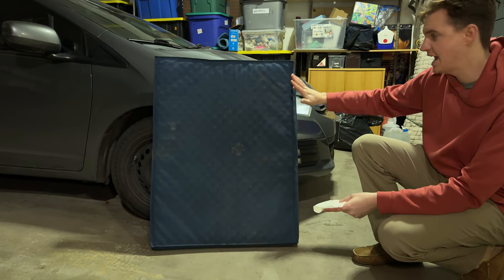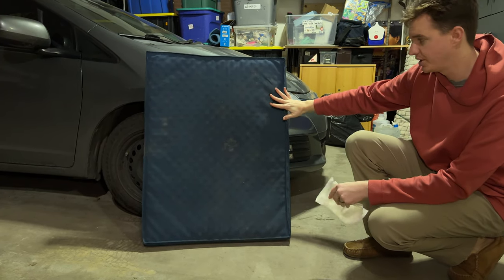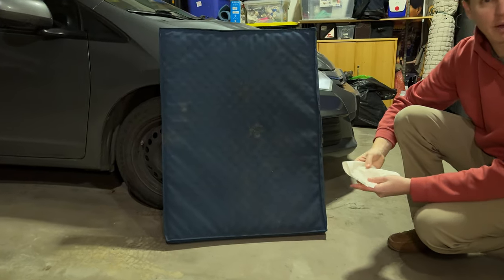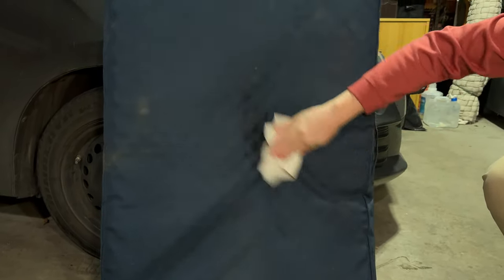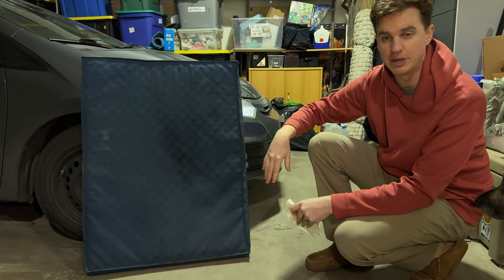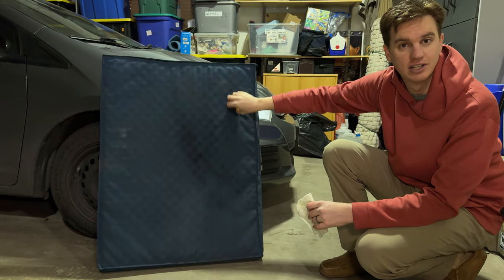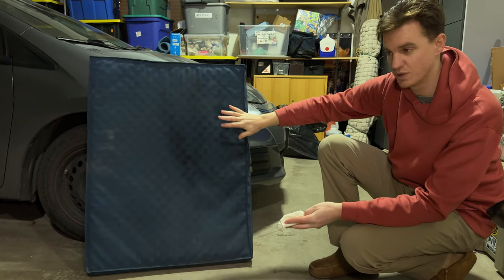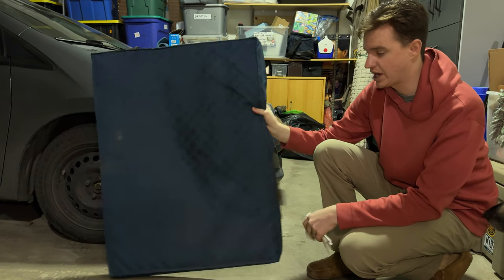Reasons we Bought this All Weather Dog Bed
For way too long we had our dogs on regular dog beds in the back of the car. The beds got smelly and gross fast. Then we found this waterproof bed, it's such a game-changer. It's easy to wipe off or hose down and doesn't smell!